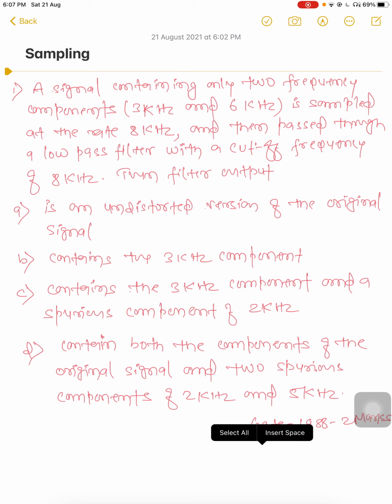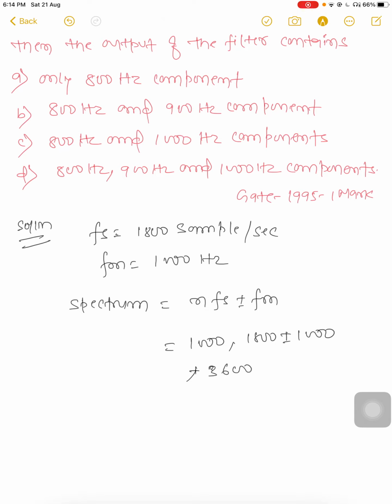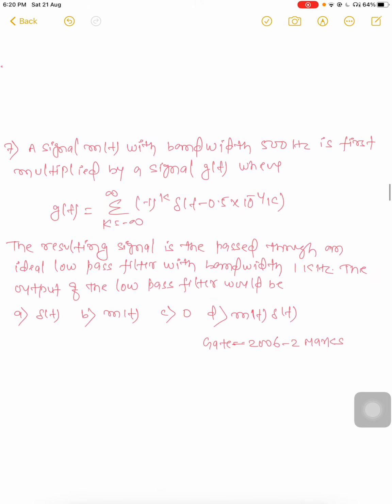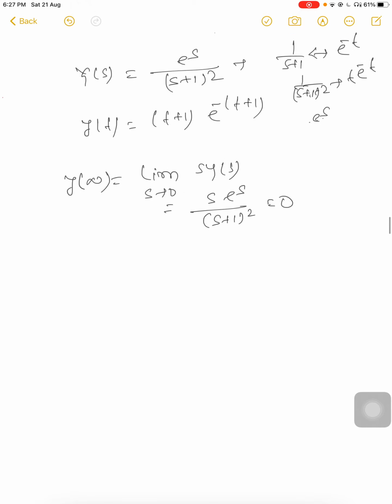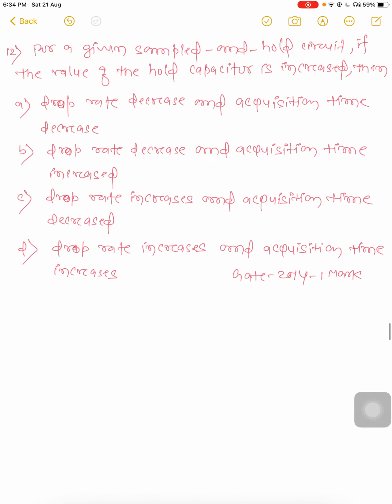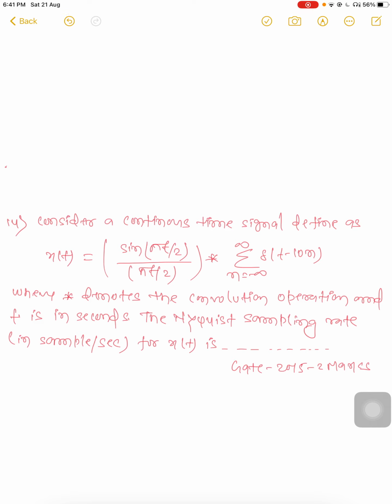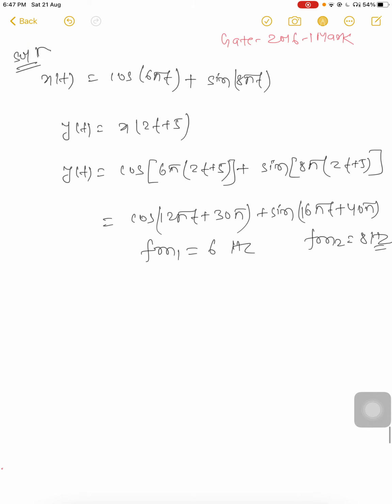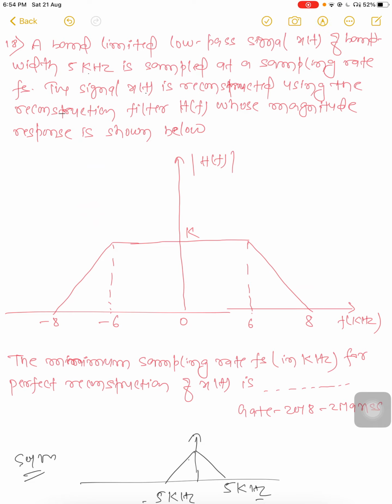Sampling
In this Video i have covered sampling questions which are asked in previous year Gate.